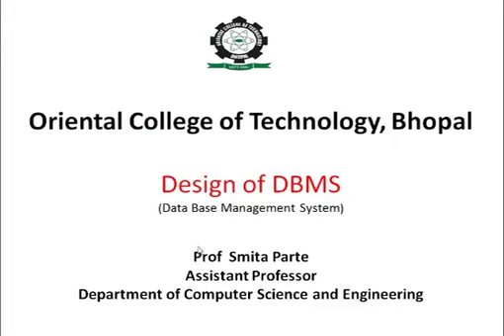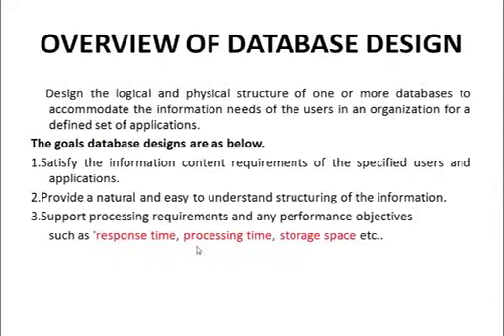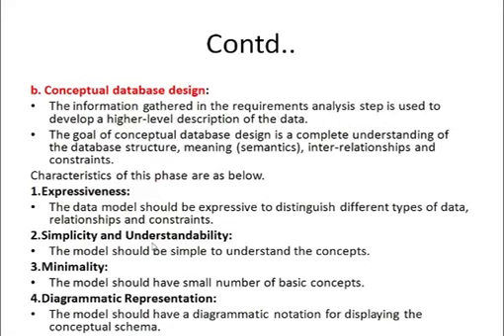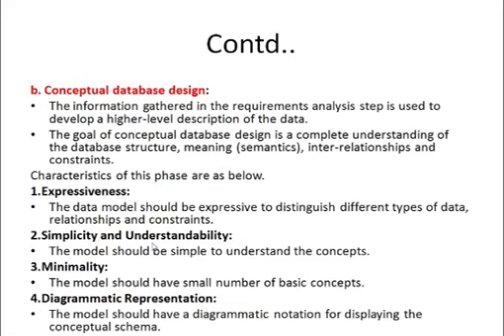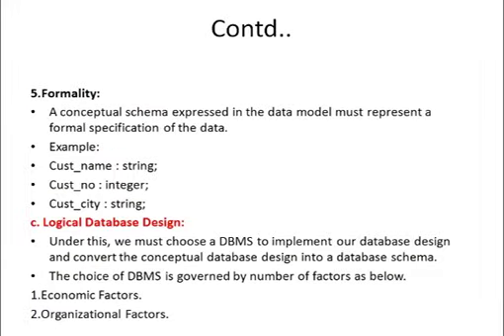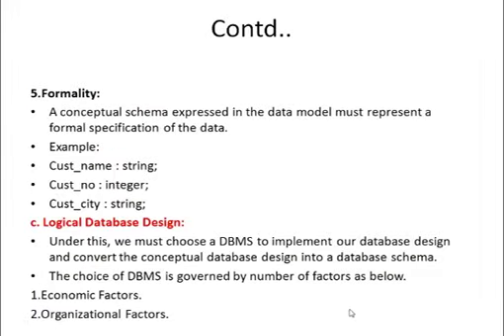Topic-- Design of DBMS Prof. Smita Parte